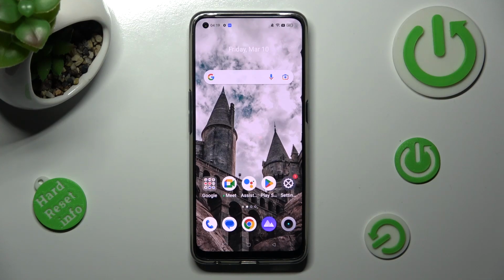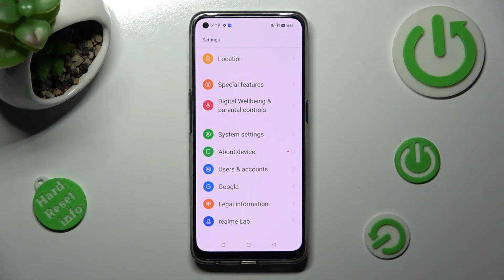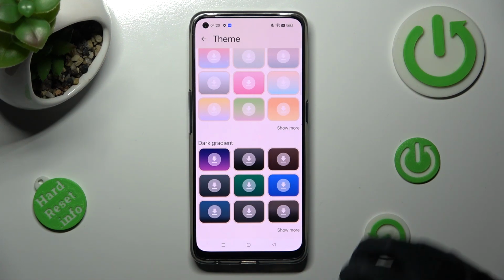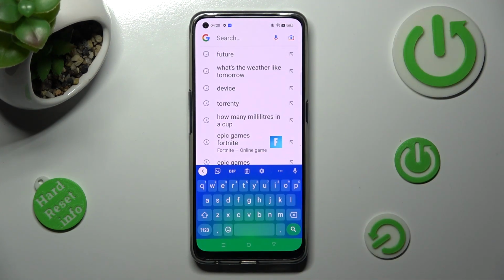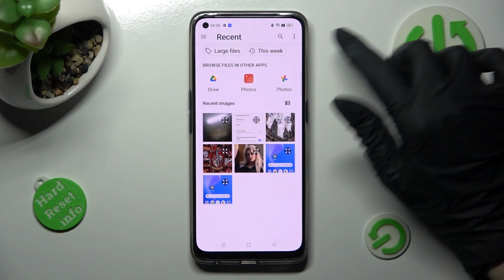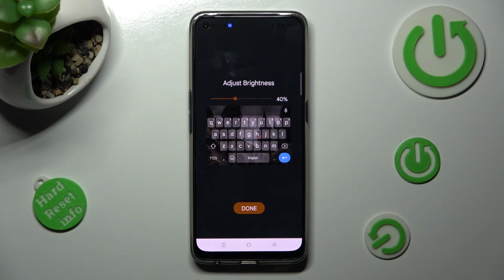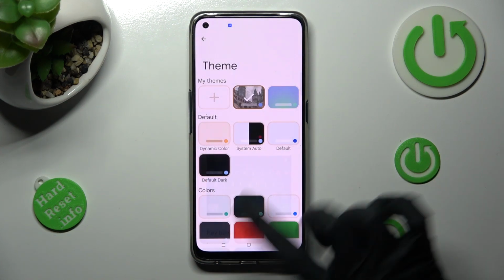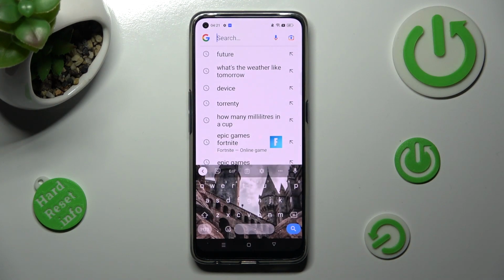How to Change and Customize Keyboard Theme on REALME 9 Pro+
Hi! Today we would like to show you how to change and customize the keyboard theme on REALME 9 Pro+. Changing your keyboard theme can be a great way to personalize your device and make it feel more like your own. Follow our steps and set the custom keyboard theme. Visit our YouTube channel if you want to know more about REALME 9 Pro+.

How to change keyboard theme on REALME 9 Pro+? How to set up keyboard theme on REALME 9 Pro+? How to customize keyboard theme on REALME 9 Pro+?